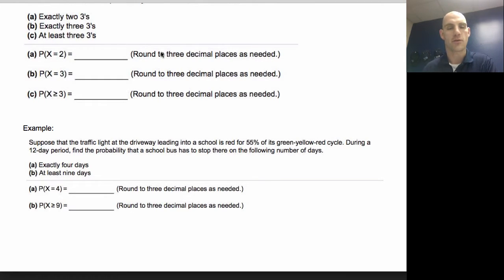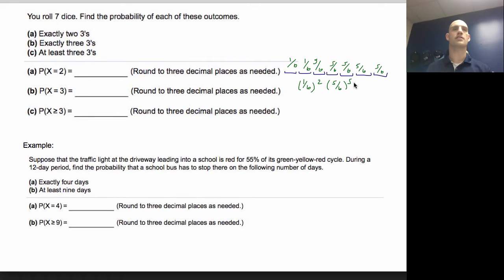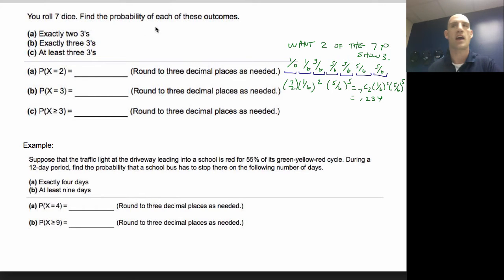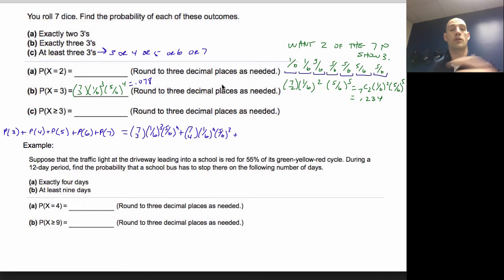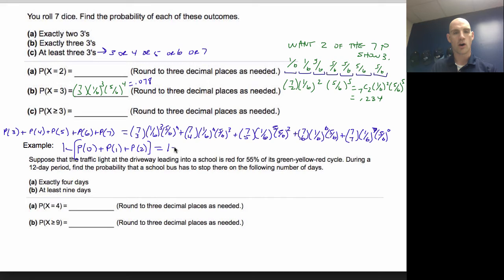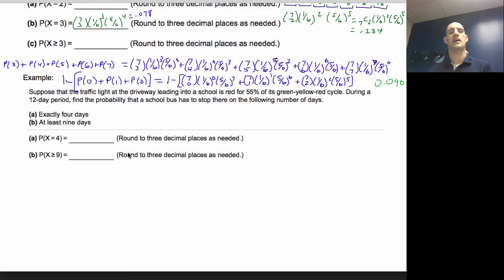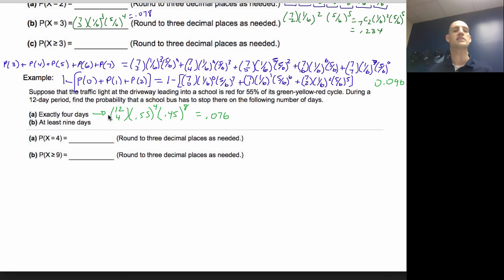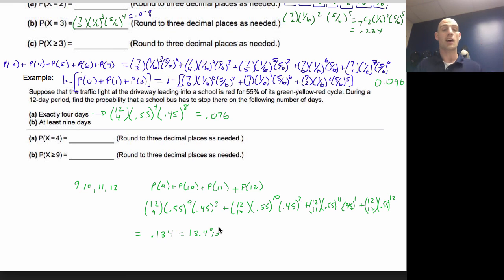10-4 Probability Models